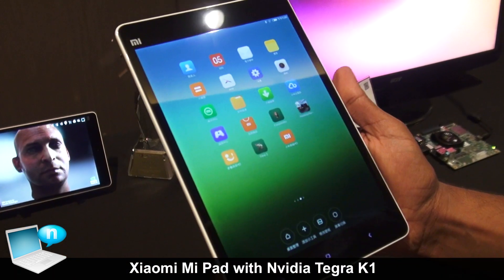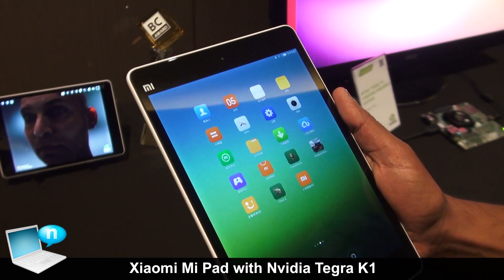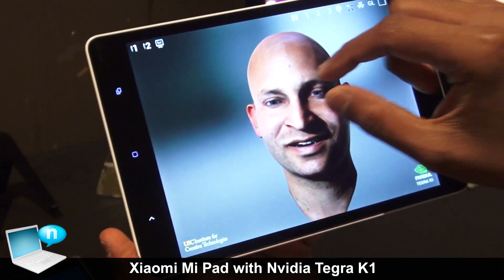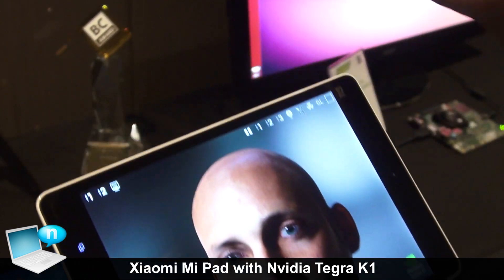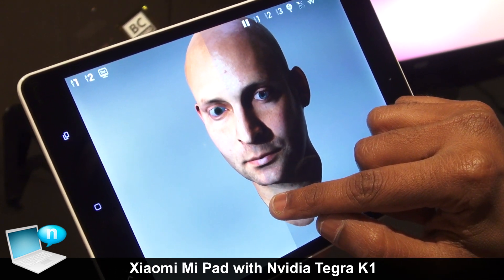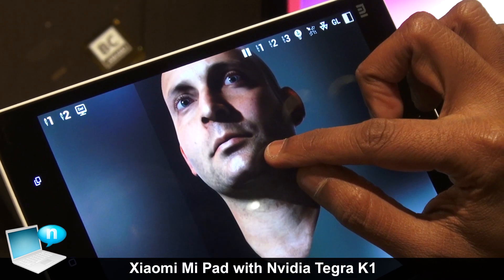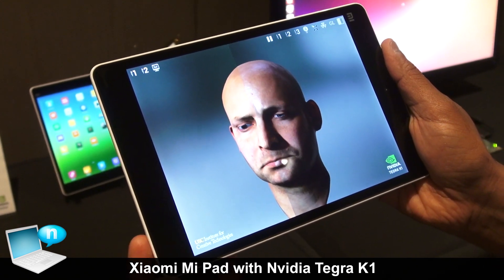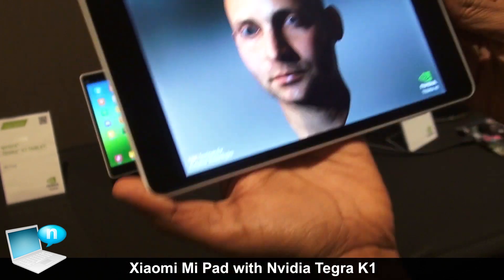Xiaomi Mi Pad with Nvidia Tegra K1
Xiaomi Mi Pad offers a Retina-like display and a powerful Nvidia Tegra K1 Kepler-based 5-core SoC for a price of just 240$ at change.